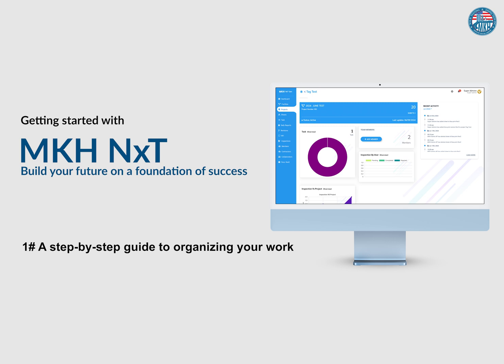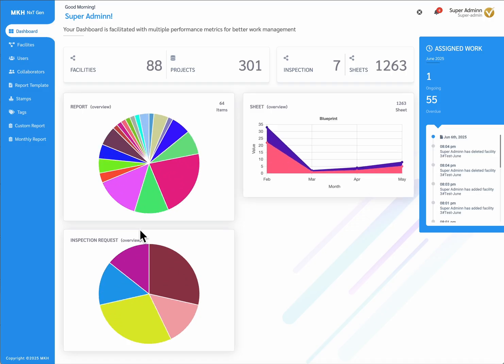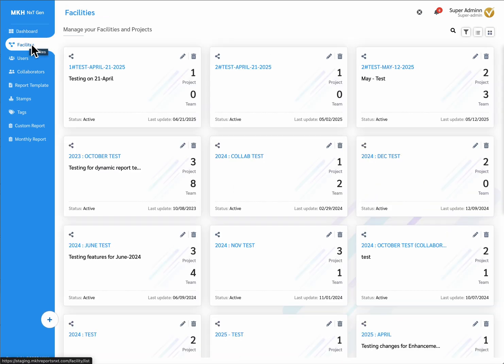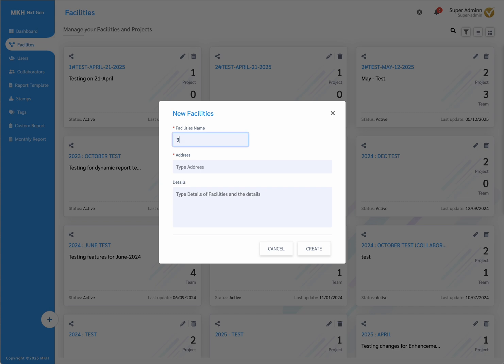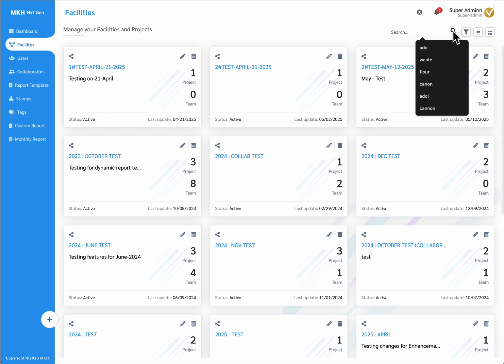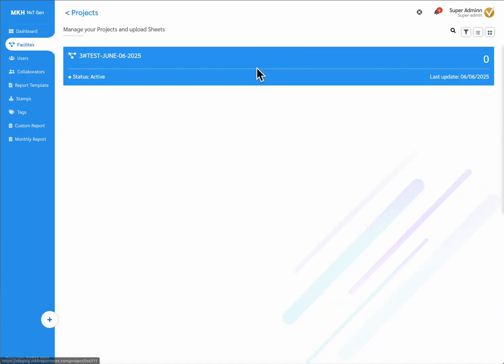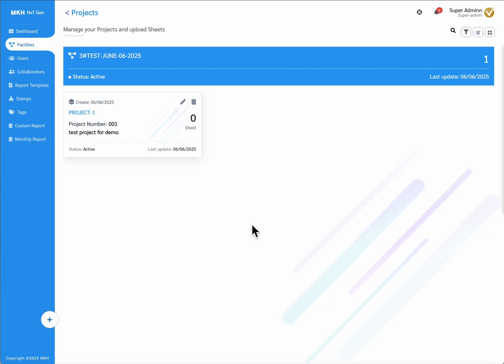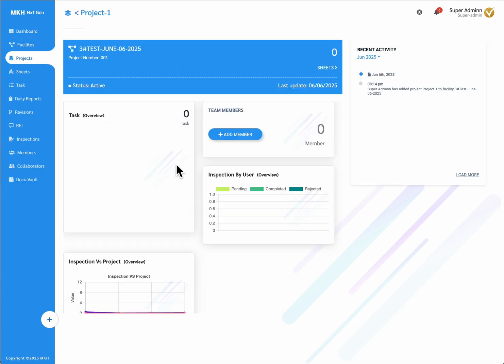Tutorial#1: How to Create Facilities & Projects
Welcome to your first MKH NxT Gen tutorial! In this video, we guide you step-by-step through the process of creating facilities and projects within the MKH NxT Gen application. Learn how to organize your construction inspections efficiently and make the most of powerful features like filters, search, and customizable views.

What you’ll learn:
* How to log in and navigate the dashboard
* Creating and managing facilities
* Adding projects within a facility
* Using filters, search, and view options for better organization

MKH NxT Gen is your solution for streamlined construction inspection management. Build your future on a foundation of success!